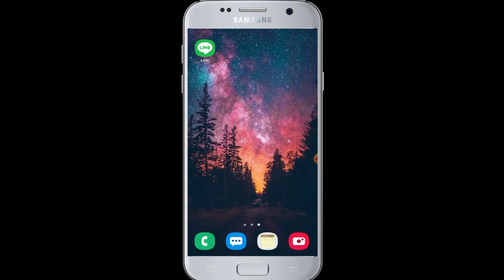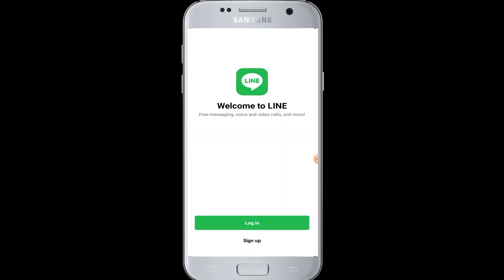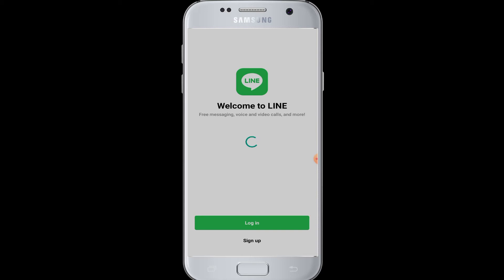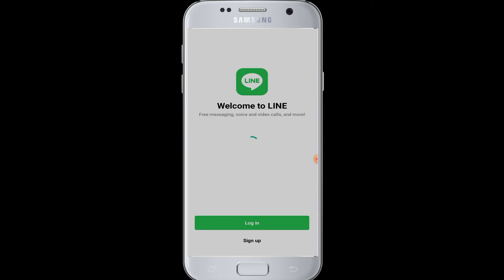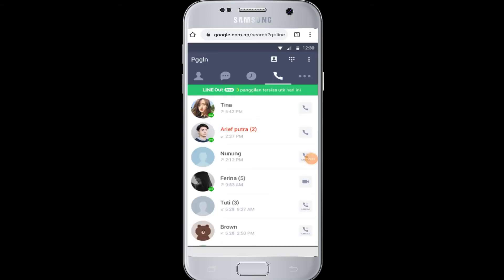Line.me Login: How To Sign In To Line Account On Android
Line.me is an instant communication app that allows you to share text messages, video, images, voice messages and more. It is easy to use and FREE to download as well.

So if you already have your Line.me account and want to sign in to your Line account on your android phone with phone number or Facebook then this video tutorial will come in handy.

In this video tutorial we will show you how to login to your Line.me account using the Line app in less than two minutes time.

Line Login With Phone number
Line Login With Facebook